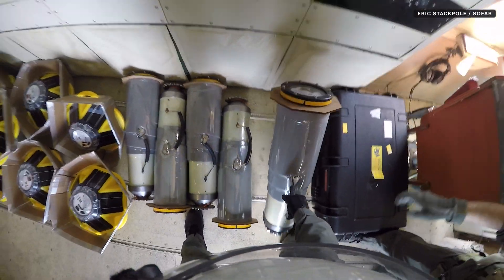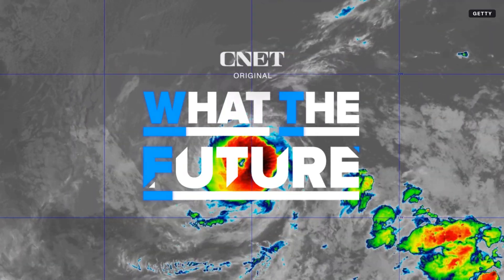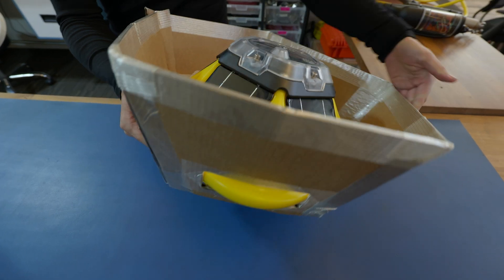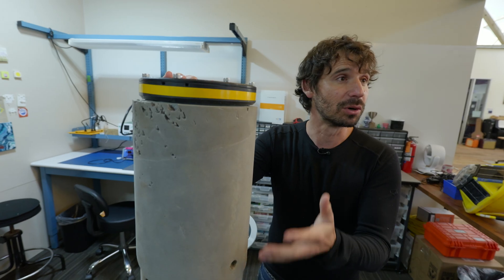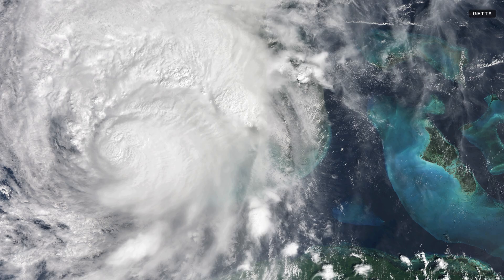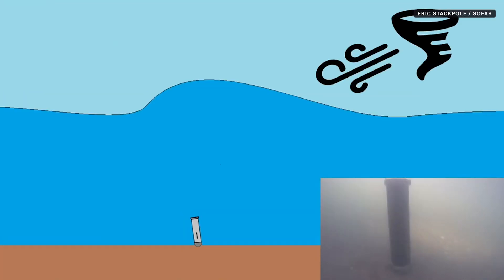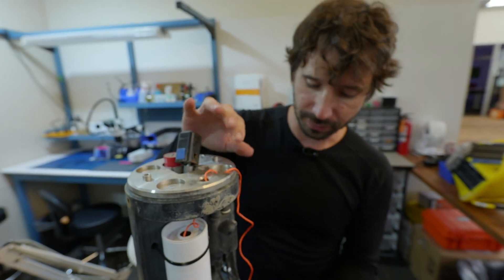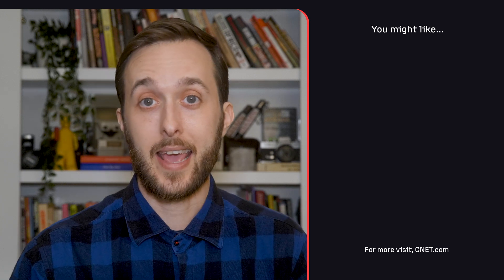How Ocean Buoys Gather Hurricane Data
These ocean buoys are thrown out of a plane into the path of a hurricane to weather the storm and gather critical data to help create forecasts, coordinate storm response, and make ocean shipping safer and more efficient.

0:00 Intro
0:40 Sofar Buoy Types
1:11 How the buoys operate in the ocean
1:50 Hurricane Data
2:13 How the buoys detect storm surge
3:00 How much the buoys cost